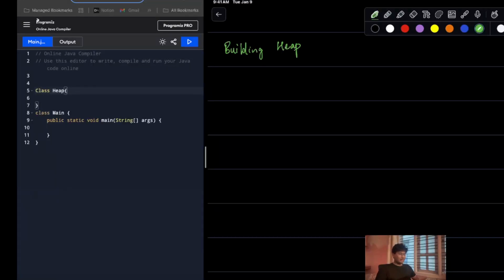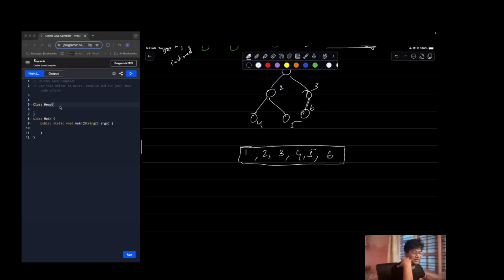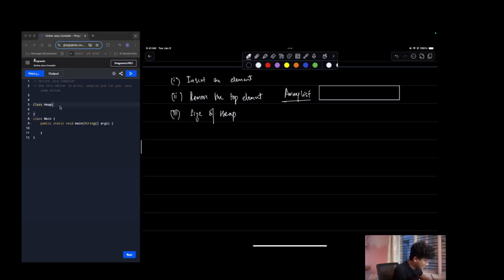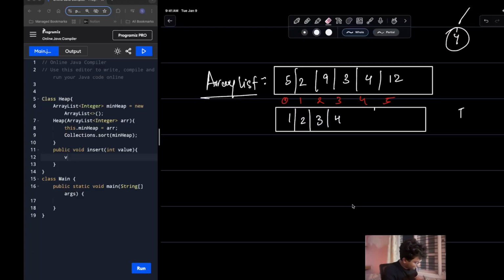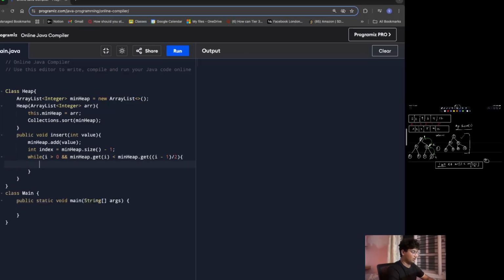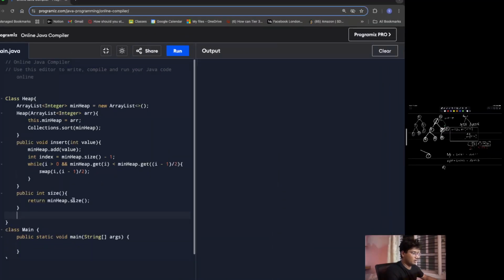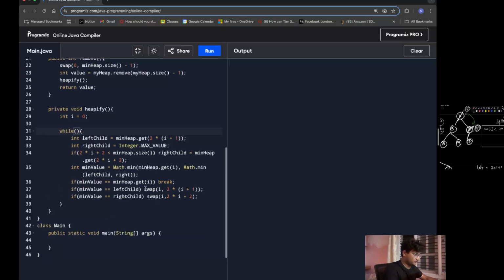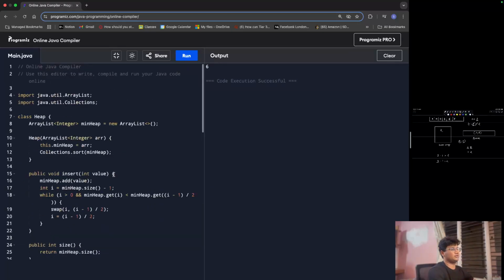Heaps Implementation || Priority Queue | From Scratch